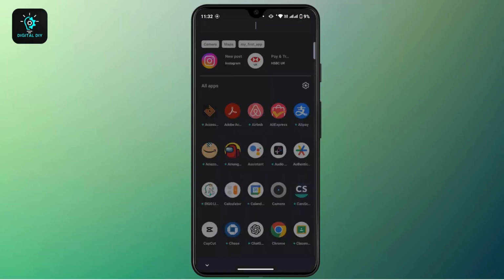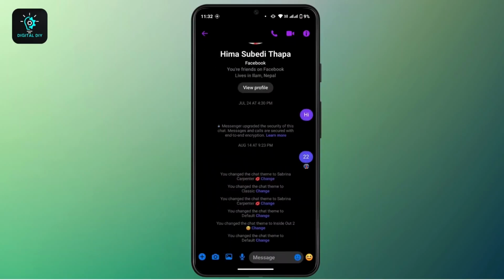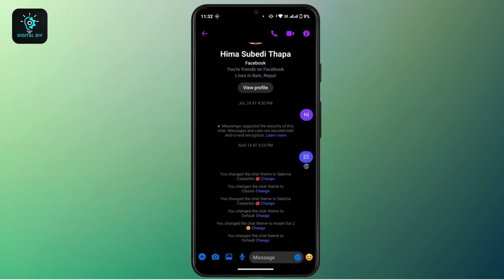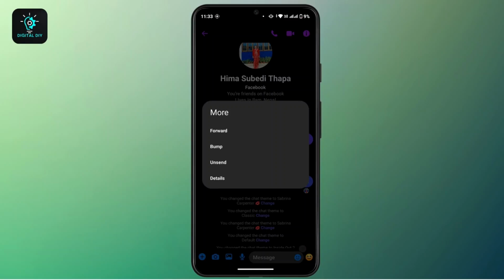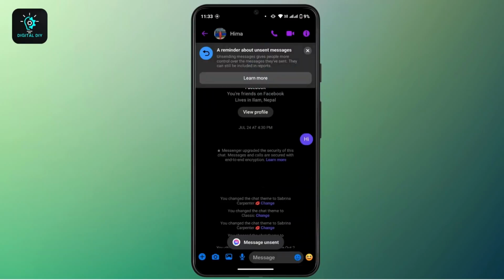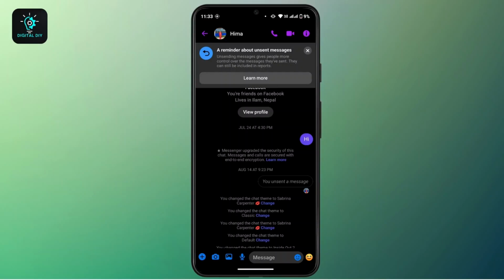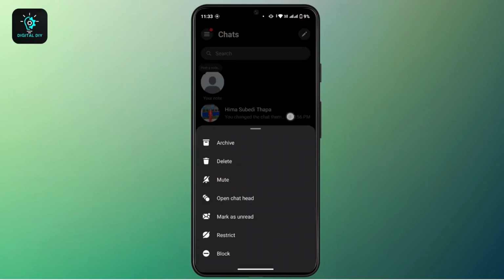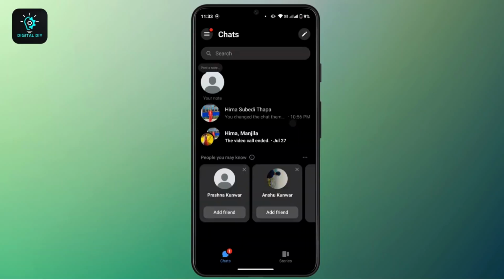How to Delete Multiple Messages on Messenger on Android or iPhone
Learn how to delete multiple messages on Messenger for both Android and iPhone. Whether you're removing messages one by one or deleting entire conversations, this tutorial has you covered. Follow our step-by-step guide to clean up your Messenger chats effortlessly.

Chapters
00:00:00 - Introduction
Welcome to the guide on deleting multiple messages on Messenger.

00:00:10 - Open Messenger App
Open the Messenger app and log in with your account.

00:00:20 - Delete Individual Messages
Learn how to delete single messages by pressing and holding them.

00:00:50 - Delete Entire Conversation
Discover how to delete full conversations in Messenger.

00:01:20 - Conclusion